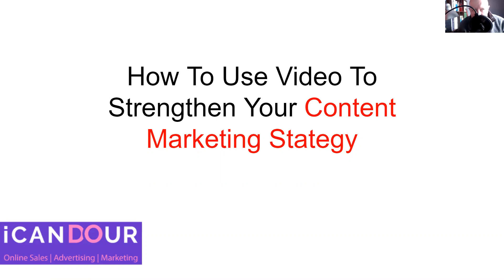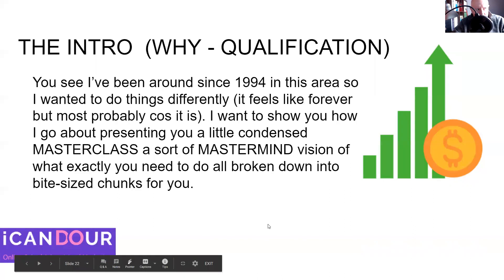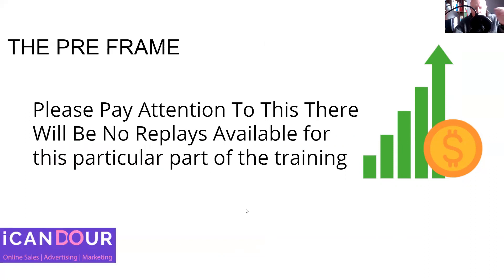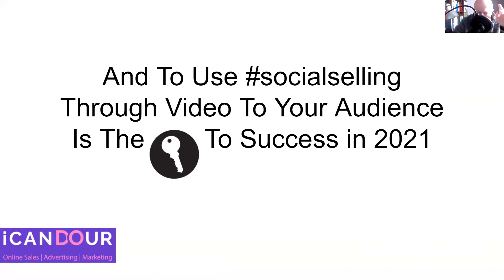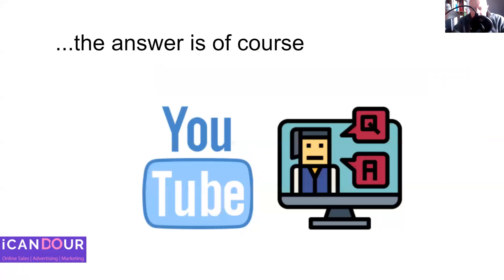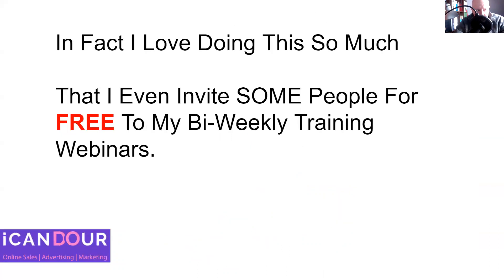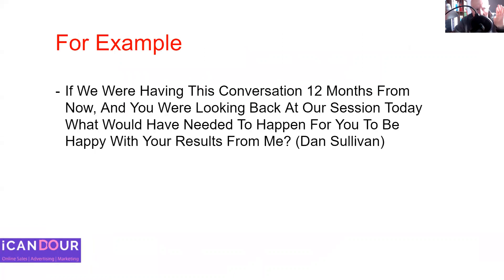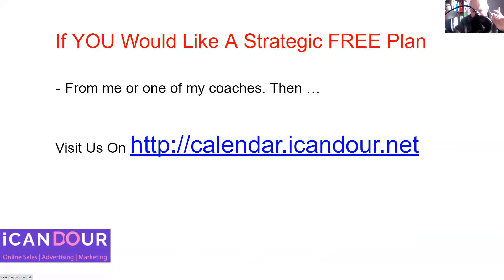Conversational Marketing 101 Introduction To Funnels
02:22 - The Intro
03:36 - The Problem
03:36 - The Solution
03:59 - The Pre-Frame
05:21 - How To Use Video As A Marketing Tool in 2021
07:10 - Everyone else is doing the same thing
07:45  - How the iCandour Strategy is dramatically different to anything else out there (yet uses zero shiny new objects)
08:35 - How I combine the power of YouTube/Google + Facebook/Instagram + LinkedIn/Twitter
09:10 - The Strategy  (12 week program / 1 quarter)
11:00 - The Holy Grail
11:52 - Problem Solving Videos
12:37 - Training Times

We will invite you for a FREE 35 minute strategy session and show you how to get Conversational Marketing working for you and for your specific business.

In this video we introduce you to funnels. How to apply them for your business and how to get them implemented.

In our next video we're going to show you how to get the first funnel up and running.